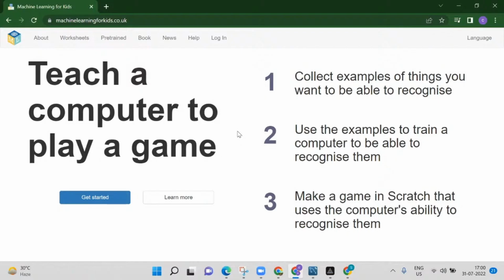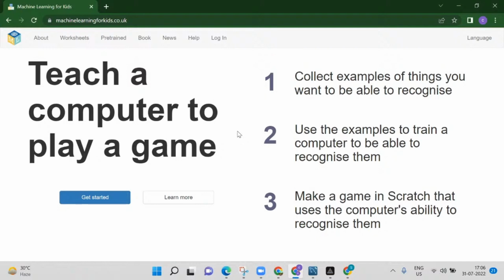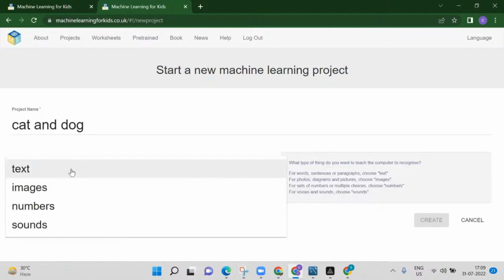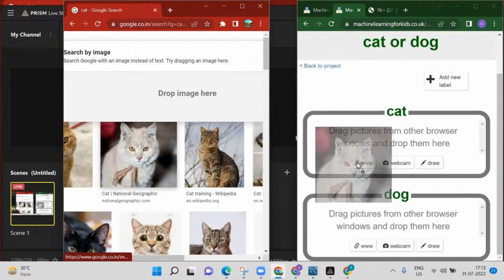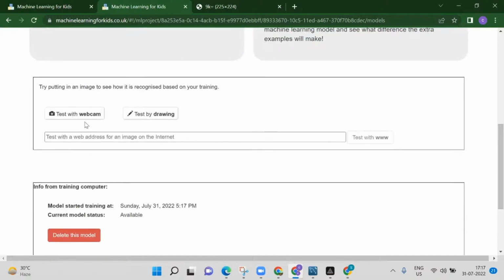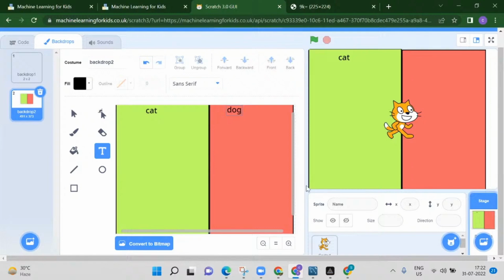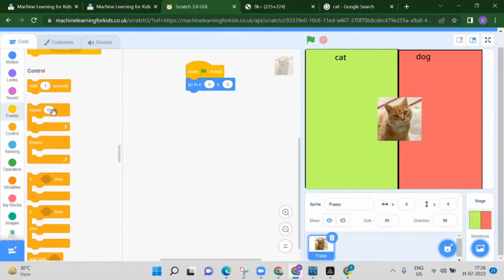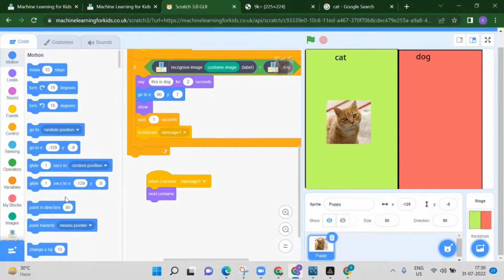Machine Learning with kids || Image Classification || Teach a computer to play a game